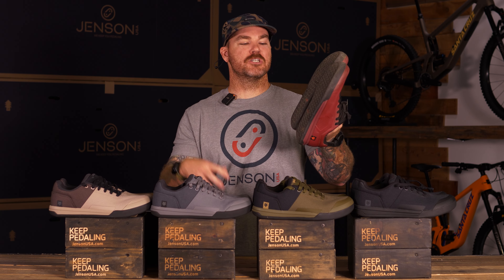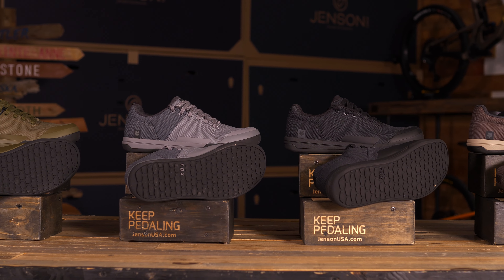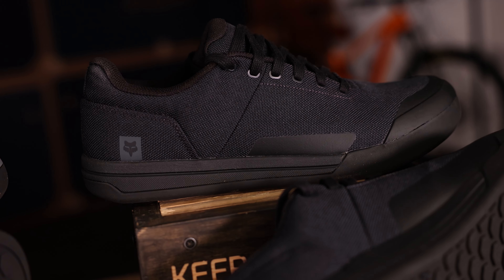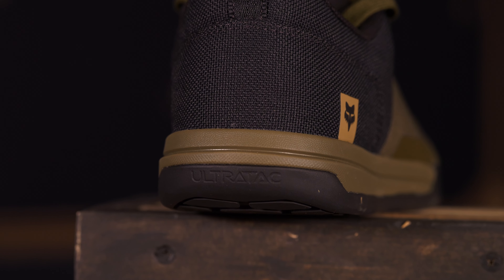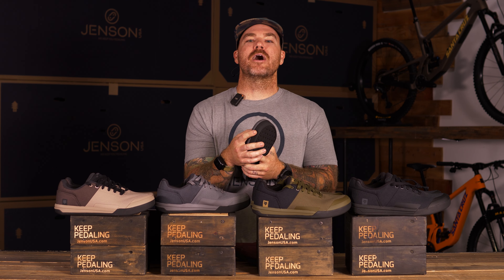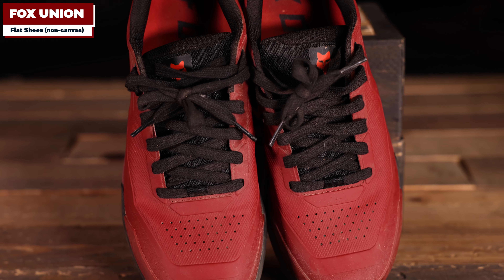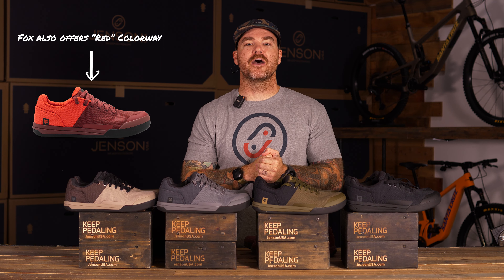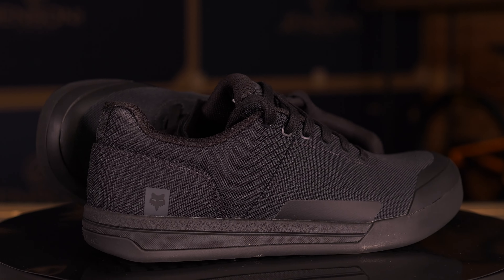Introducing the New Fox Union Canvas Shoes!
If you're looking for durable but stylish mountain biking shoes, but not sure where, look no further... introducing the new Fox Union Canvas shoes! Just 7 short months ago, Fox released their game-changing Union footwear line which has quickly become some of the most sought after mountain bike shoes on the market. To take things a step further, they have released the same Union shoes at a budget-friendly price point! Do yourself a favor and check out the new Fox Union Canvas shoes, we promise that you won't be disappointed!

Some of the main highlights include:
- More affordable price point for top of the line mountain bike shoes
   -$119.95 current MSRP
- Breathable and lightweight canvas material
- Ultratac™ rubber outsole
- Custom-tuned EVA mid-sole for unmatched comfort, protection, and feel
- Molded internal stiffening plate for power-transfer when pedaling, while also providing enough flexibility to comfortably walk around.
- Molded toe cap for ultimate protection against rocks

Timecodes
0:00 - Intro/Reel
0:29 - Fox Union Flat shoes
0:49 - Fox Union Canvas shoes
1:14 - What's New with the Fox Union Canvas Shoes?
4:02 - Conclusion/Outro